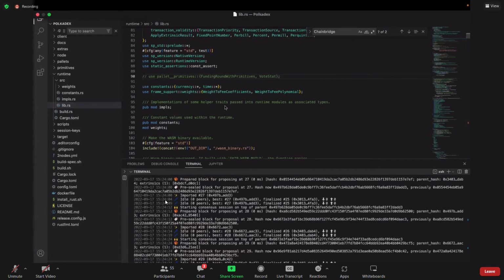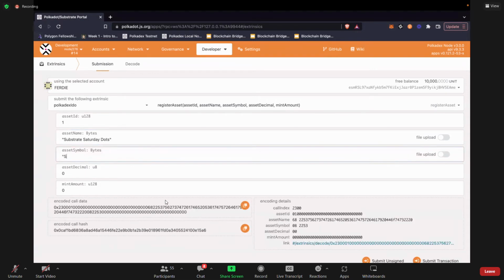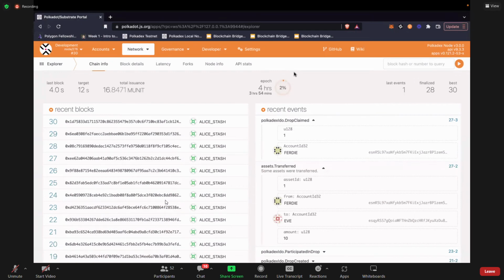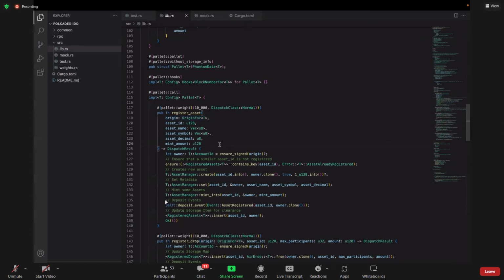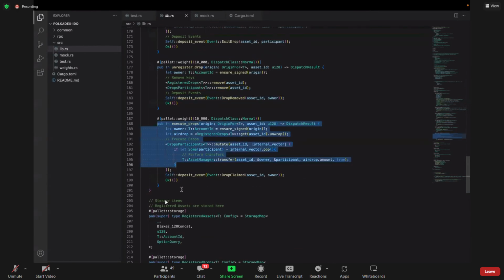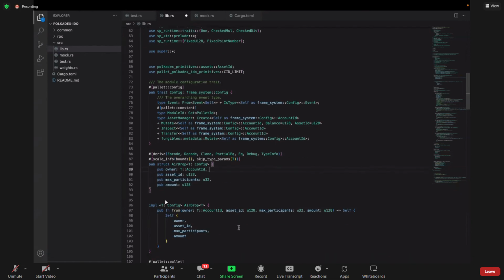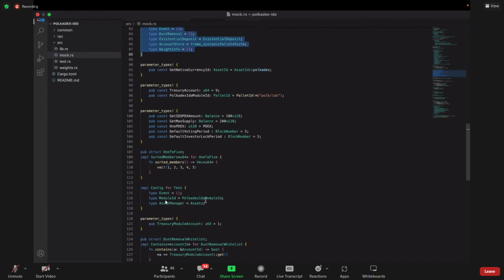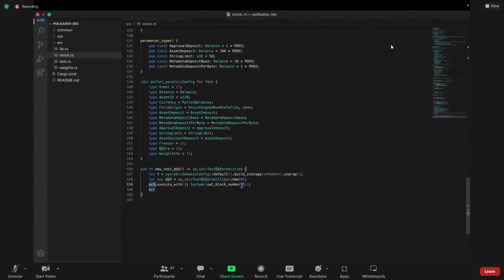Full Polkadot BootCamp!! : - Explore the world😄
📌Full Bootcamp for beginners to advanced.

Substrate - Bootcamp Series 2.📌📌 -

✨Polkadot unites blockchains and brings an end to the era of siloed     networks. With XCM, Polkadot enables secure cross-chain exchange of any type of data, unlocking new products and services that have never been seen before.

✨Giving voice to a growing ecosystem.

✨Polkadot has one of the most active developer communities in blockchain. XCM connects a growing ecosystem of 450+ projects building the next generation of blockchain apps and services and pioneering the world of Web3.